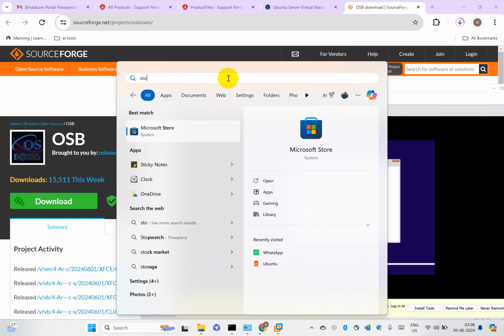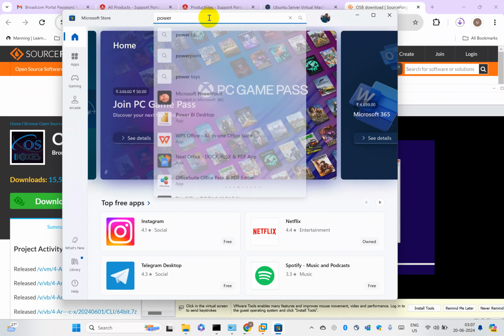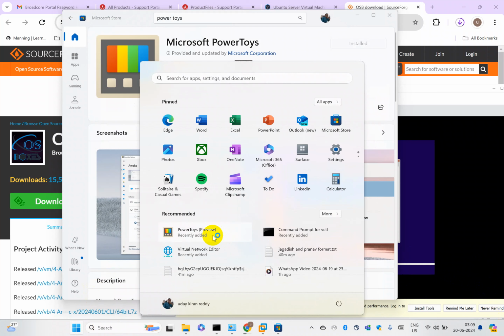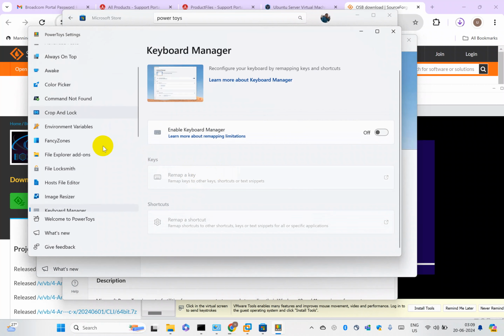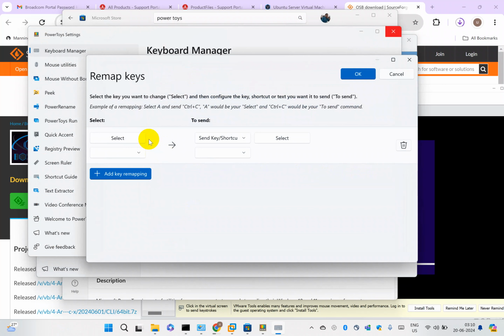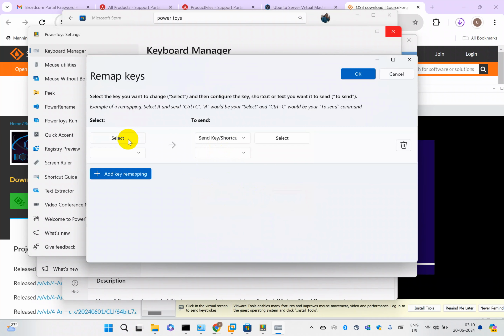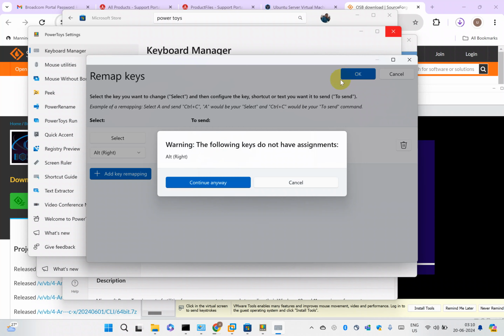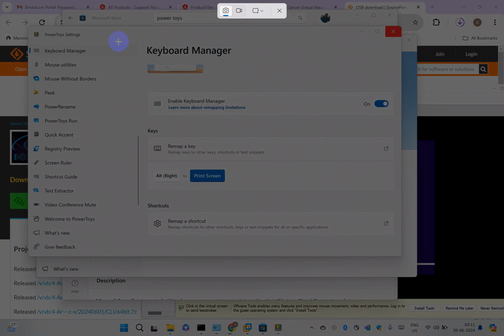Windows Key Remapping: How to Customize Unused Keys for Enhanced Functionality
Welcome to Application Packaging! In this tutorial, we will explore the powerful feature of key remapping on Windows, allowing you to customize any unused key on your keyboard to perform a different function of your choice.

Are you missing a specific key on your keyboard? Or perhaps you prefer to have a certain command closer at hand? With Windows' key remapping capabilities, the possibilities are endless. Whether it's reallocating the Caps Lock key, reassigning keys for specific software shortcuts, or creating a unique keyboard layout, this tutorial will guide you through the process step by step.

In this video, we'll demonstrate how to remap a key to another key of your choice using Windows' built-in options. By the end, you'll have the ability to personalize your keyboard and optimize your workflow.

Key Features:

Introduction to key remapping on Windows
Identifying the need for key customization
Step-by-step guide to remap any unused key to another key
Exploring numerous creative remapping options
Testing the newly remapped key and confirming functionality
Additional customization options and possible use cases
Troubleshooting tips and common errors
Unlock the full potential of your keyboard and tailor it to your unique preferences. Watch this tutorial and start remapping your keys today!